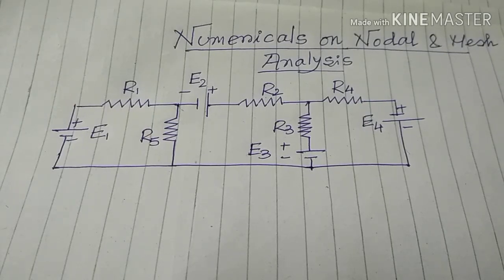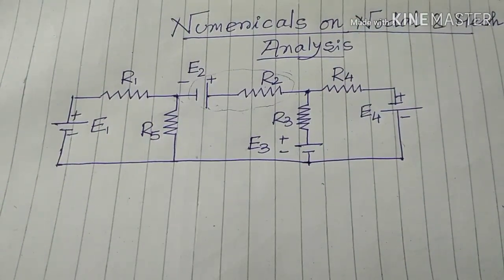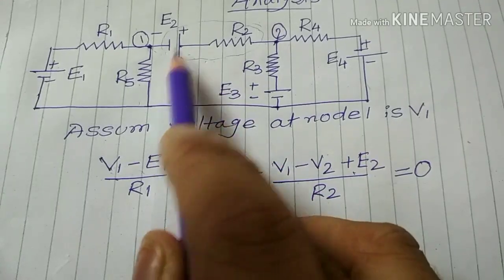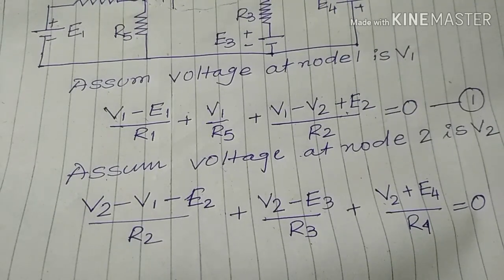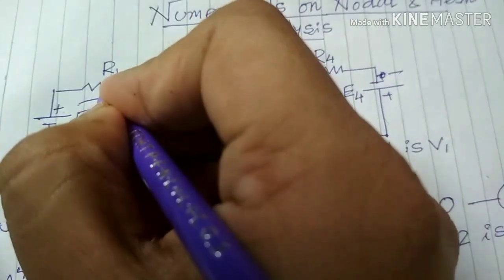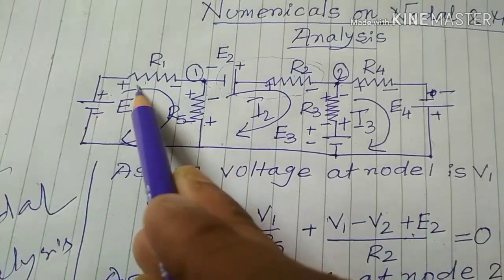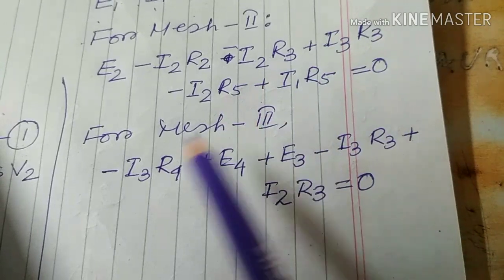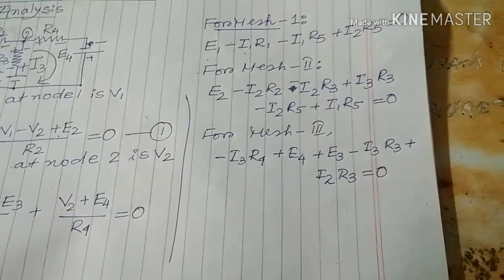NODAL AND MESH ANALYSIS WITH NUMERICAL PROBLEMS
BRIEF DESCRIPTION ON NODAL AND MESH ANALYSIS.